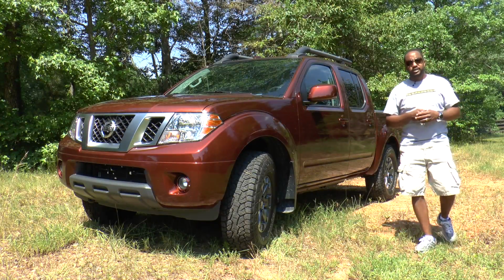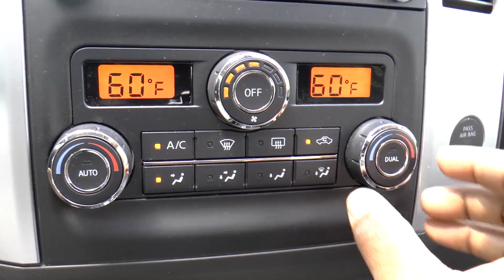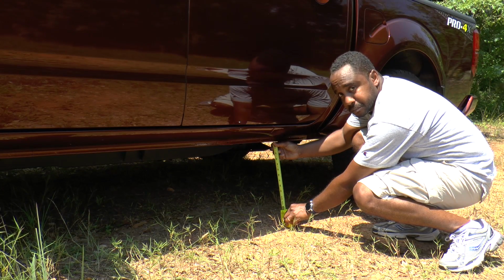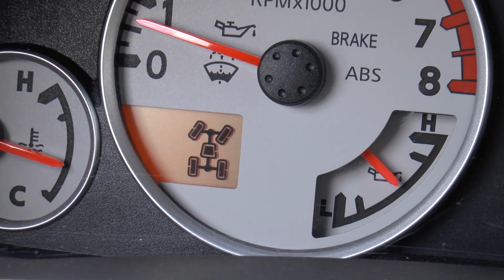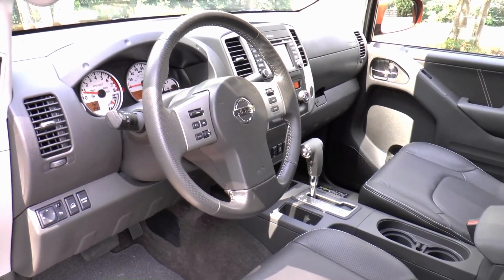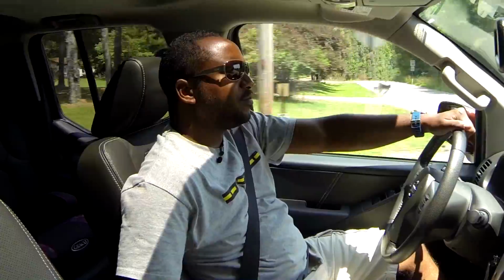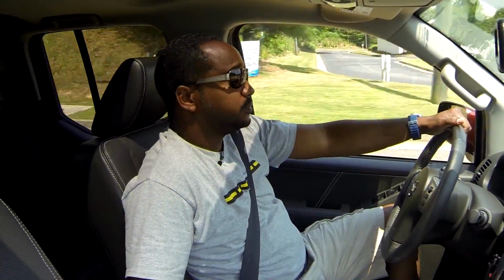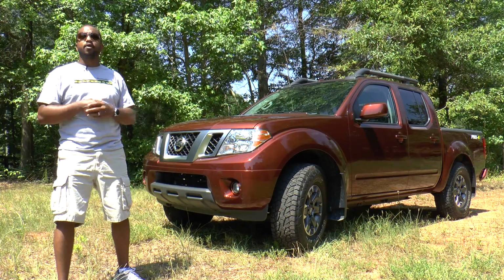2016 Nissan Frontier Pro-4X Review - A Tough Midsizer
Need utility and off-road capability, but don't need a full-size pickup truck?  Then you need to check out AutoAcademics' video review of the 2016 Nissan Frontier PRO-4X Crew Cab 4x4 pickup.  M.S.R.P. - $35,810.